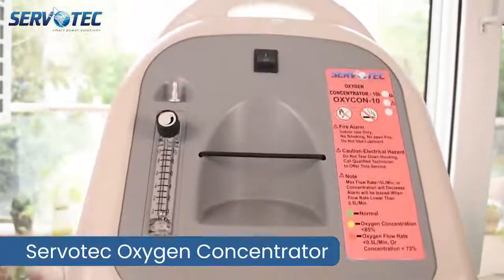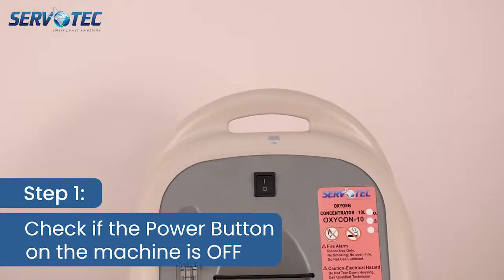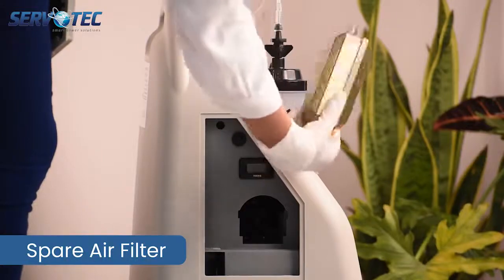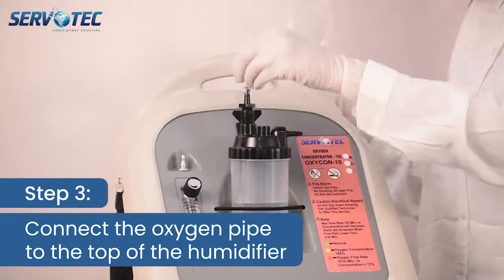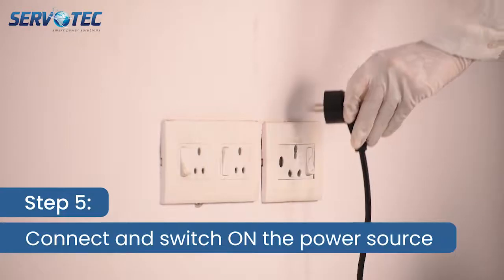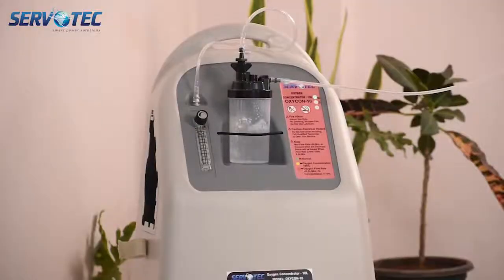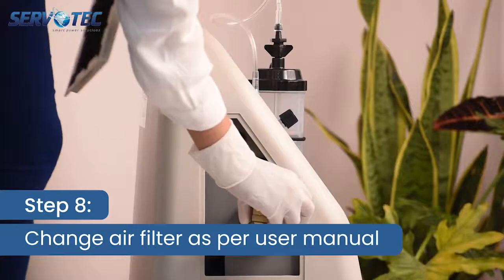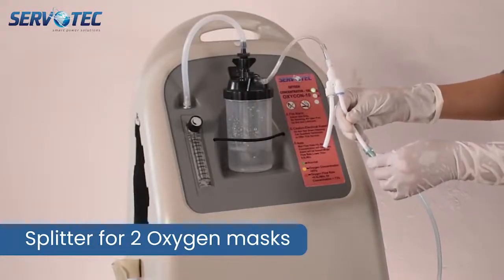An 8-Step Guide to using Servotech’s 10L Oxygen Concentrator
Servotech’s 10Ltr. oxygen therapy machine is a lightweight, noiseless machine that is made for generating oxygen that is 93% pure at high, adjustable flow rates.
In this 8-step guide, you’ll learn how easy it is to use and operate this hassle-free machine which comes along a Nasal Cannula Pipe, Oxygen Mask, Nebulizer, Humidifier bottle, a spare air/intake filter , and a user manual to assist you at all times.

Step 1:
Ensure the power button of the machine is OFF.

Step 2:
Fill the humidifier bottle with water and make sure the level stays between the maximum and minimum marks on the bottle.

Step 3:
Connect the humidifier bottle connecting pipe to the humidifier bottle's top and the Cannula pipe / Oxygen Mask to the humidifier bottle's output side.

Step 4:
Connect the humidifier bottle connecting hose to the machine's oxygen outlet as illustrated.

Step 5:
Connect the Oxygen Concentrator's Power Cord to the power source's main supply connector and turn it on.
Activate the machine's power button.

Step 6:
Set the flow meter to the required oxygen flow rate.

Step 7:
Set the Instrument's timer according to your requirement.
Step 8:
For proper oxygen concentration, make sure the I/O or O2 LED Indicator is green.

Also, there are a couple of other points to note.
Always ensure that the oxygen concentrator is linked to a constant power supply; if there is a power outage, an alarm will sound.
You can change the air filter according to the User Manual's recommendations at predetermined intervals and gain access as shown.

Servotech Power Systems Limited is leading under the strong leadership of Mr Raman Bhatia, Managing Director and the founder of Servotech Power Systems Ltd. The journey started in early ’90s when a young ambitious boy having the vision to bring in to change the world we live today.

Hindi:
मानव सेंसर के साथ 36 वाट यूवी-सी स्टरलाइज़र: उत्पाद अनबॉक्सिंग वीडियो जो आपको सुविधाओं और संचालन को बेहतर ढंग से समझने में मदद करता है।
Marathi:
मानवी सेन्सरसह 36 वॅट यूव्ही-सी स्टिरिलाइझर: प्रॉडक्ट अनबॉक्सिंग व्हिडिओ जो आपल्याला वैशिष्ट्ये आणि ऑपरेशन्स अधिक चांगल्या प्रकारे समजण्यास मदत करतो.
Gujarati:
માનવ સેન્સર સાથે 36 વોટ યુવી-સી જીવાણુનાશક જીવાણુનાશક: ઉત્પાદન
અનબોક્સિંગ વિડિઓ જે તમને સુવિધાઓ અને operationsપરેશનને વધુ સારી રીતે સમજવામાં સહાય કરે છે.
Tamil:
மனித சென்சாருடன் 36 வாட் யு.வி-சி ஸ்டெர்லைசர்: அம்சங்கள் மற்றும் செயல்பாடுகளை சிறப்பாக புரிந்துகொள்ள உதவும் தயாரிப்பு அன் பாக்ஸிங் வீடியோ.